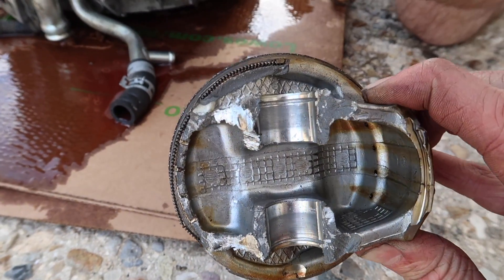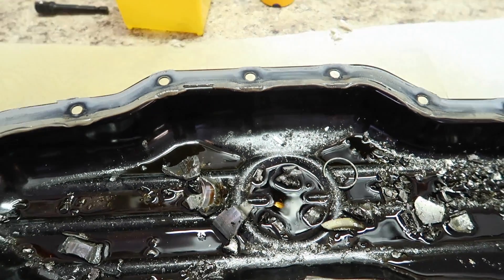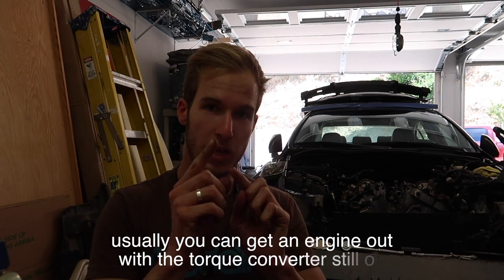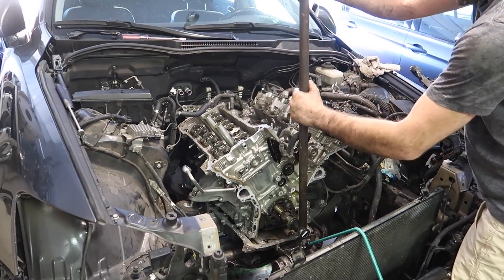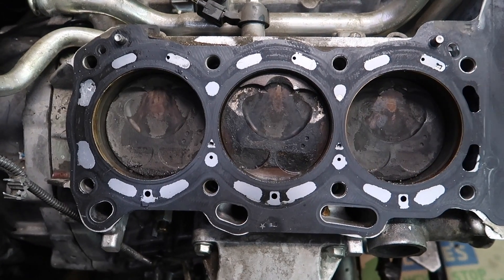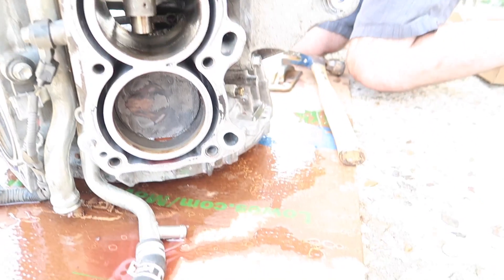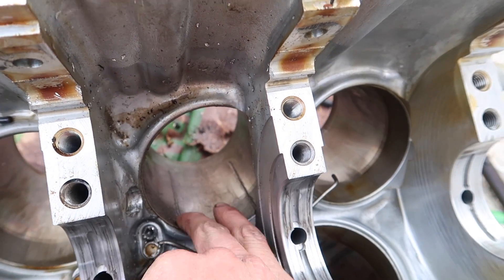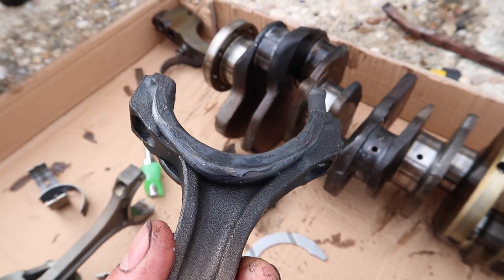OPENING A BLOWN UP ENGINE!!! Crazy!!! 300HP V6 with crushed Piston and a molten Rod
That's how the inside of an blown engine looks like! We opened this blown up 300 hp Lexus V6 Motor after the owner blew the engine on the racetrack. Even though the engine swap was super fun we had some problems detaching the engine from the torque converter, since we couldn't rotate the engine anymore. The engine was majorly damaged. One piston broke apart, one rod even melted and nearly every bearing on the crankshaft was seized. We got a replacement engine from the scrapyard and it fired up immediately. The cause for the damage was the abuse on the racetrack but mainly the cheap oil which was in the engine. So please be reminded... please please please always use good quality oil. For every engine!